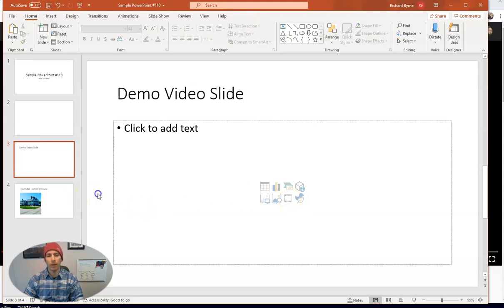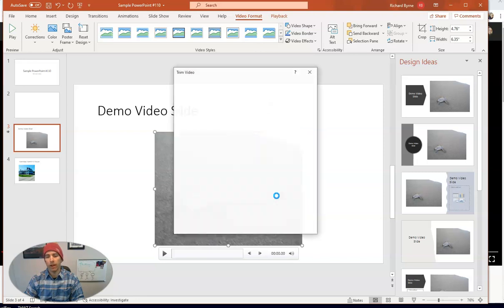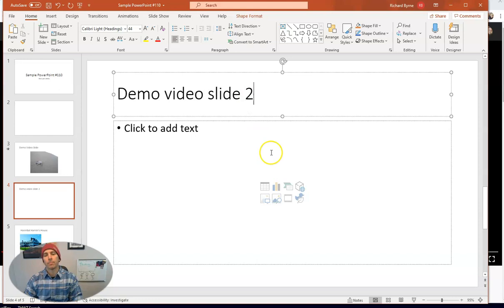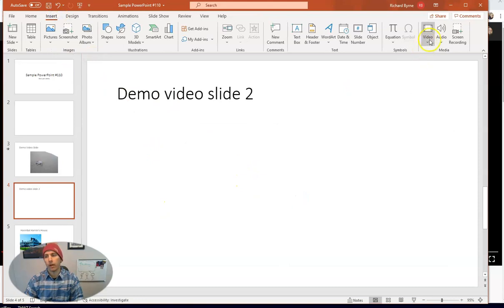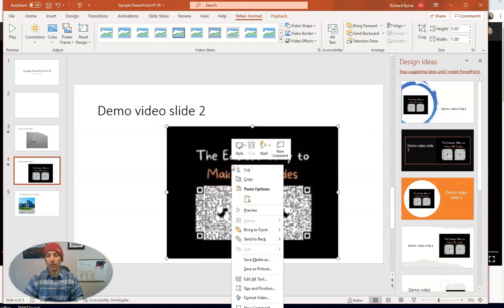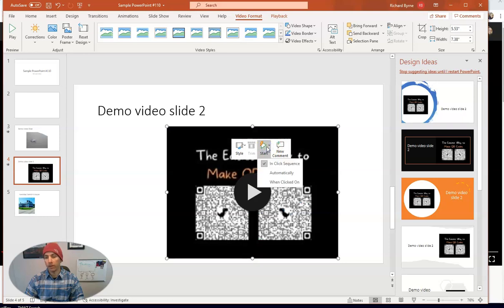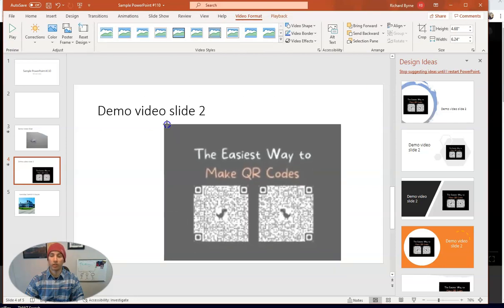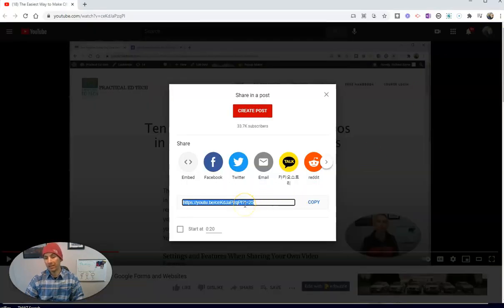How to Customize Video Playback in Your PowerPoint Slides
How to customize the playback of videos in your PowerPoint slides. In this video you'll see how to customize playback for videos stored on your computer and how to customize playback for YouTube videos inserted into your slides.